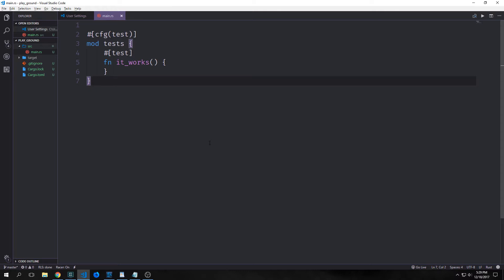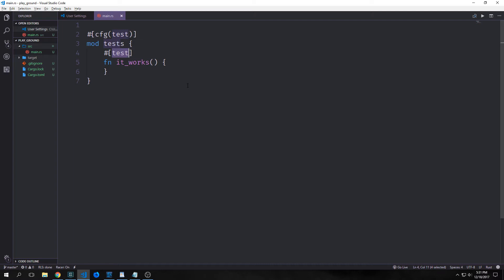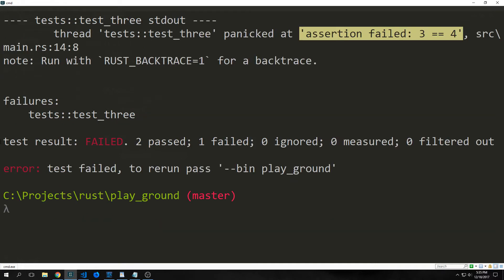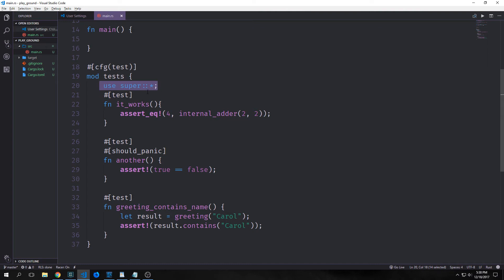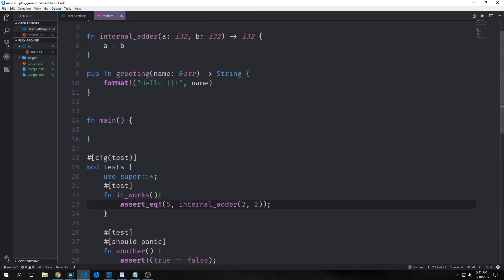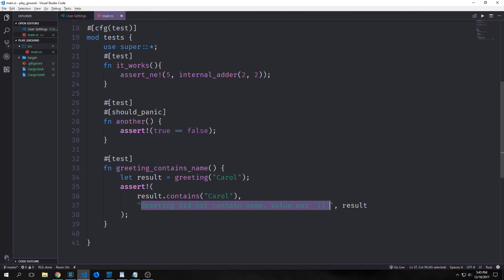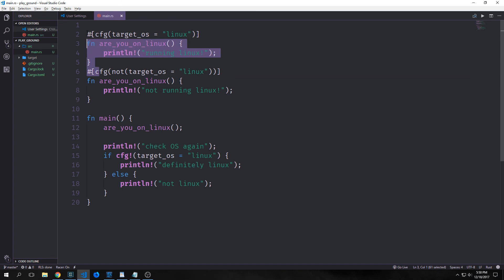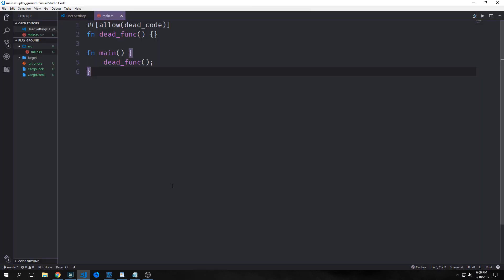Intro to Rust-lang (Tests, Attributes, Configuration and Conditional compilation)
In this video, we finish our intro to rust series by talking about the test system in Rust, the meta-data attributes, the configuration attribute and conditional compilation.

BTC: 1ExBSiaEa3pceW98eptJwzR9QHrYZ71Xit
ETH: 0xD210Ea51F1615794A16080A108d2BC5471F60166